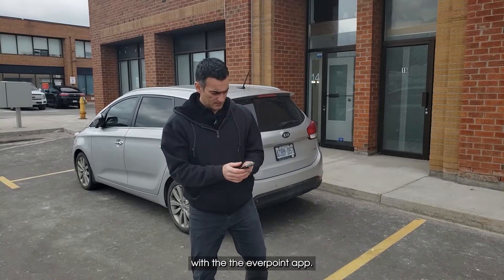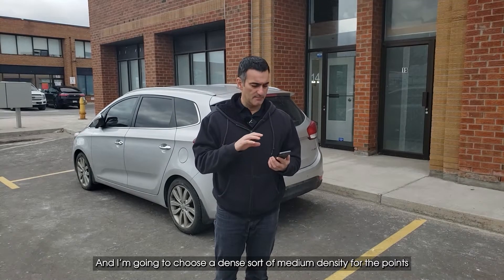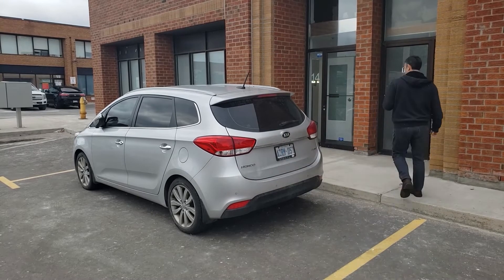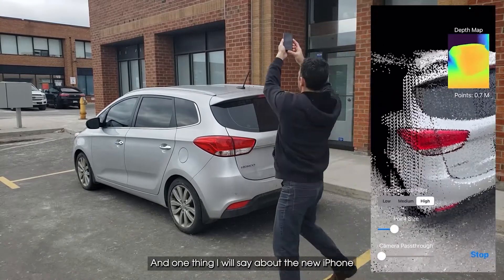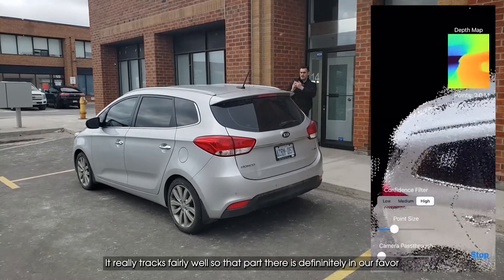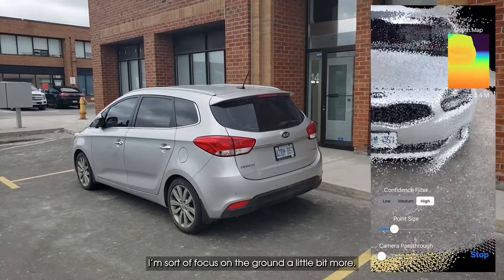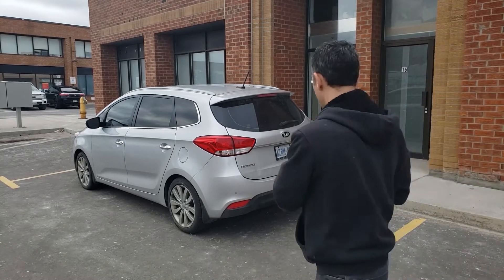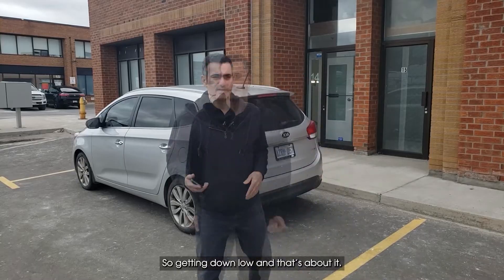How to scan a car using iPhone LiDAR ? | Photogrammetry | 3D Forensics | CSI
Eugene Liscio from ai2-3D shows in this short video how to use iPhone LiDAR capabilities and EveryPoint app to scan a vehicle.